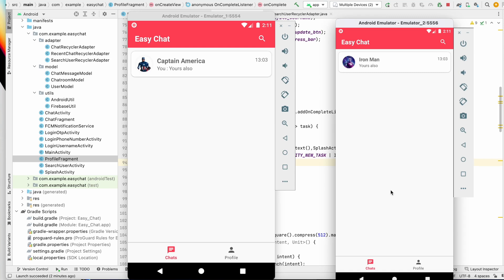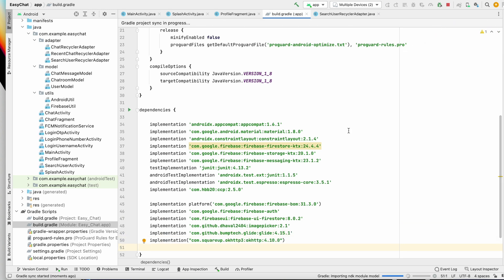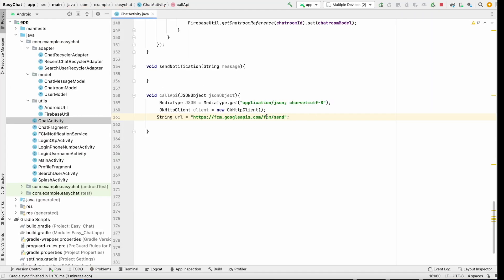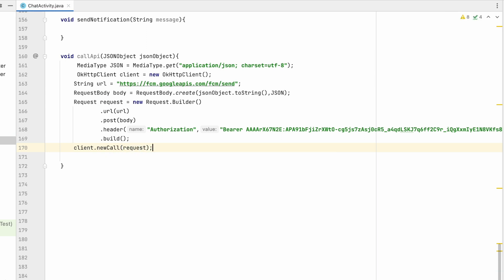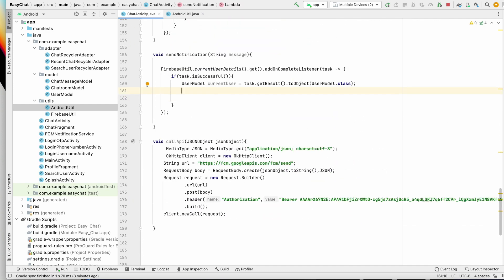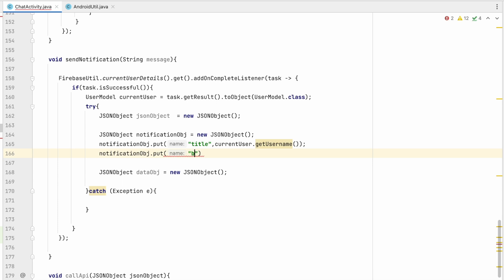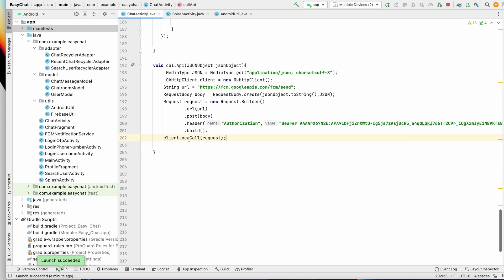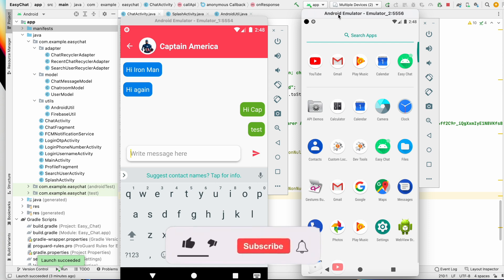20 Notification device to device | Chat application | Android Studio